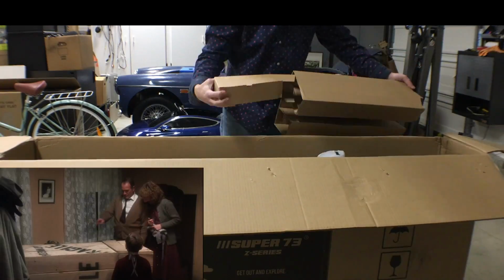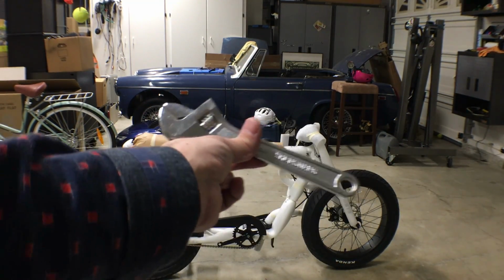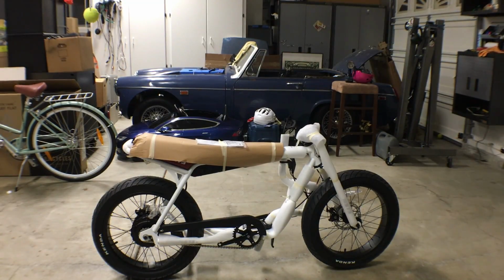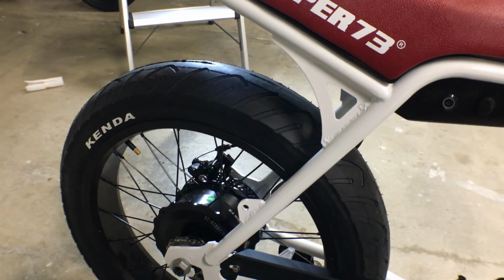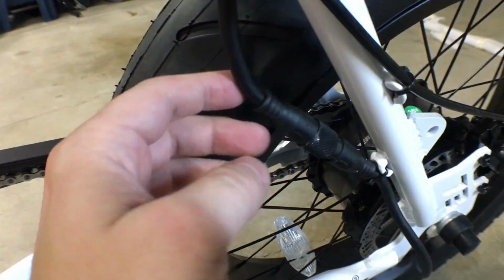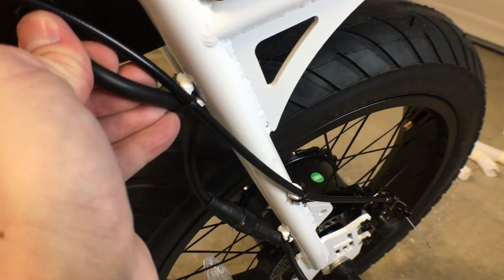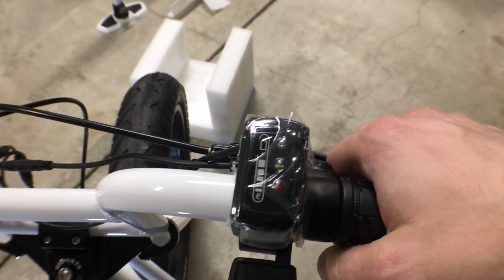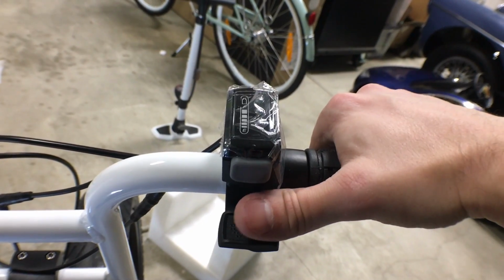Super 73 z Delivery, Build and Test Ride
- Link to get yours.

In this video I accept delivery of the crazy clean looking Super 73 Z electric bike and assemble (or build) the bike in no time at all.

Music: Chill Bump - Life Has Value (Go watch "Network" the movie)